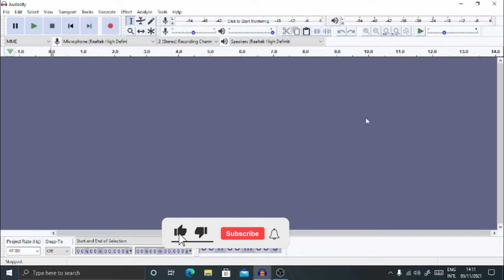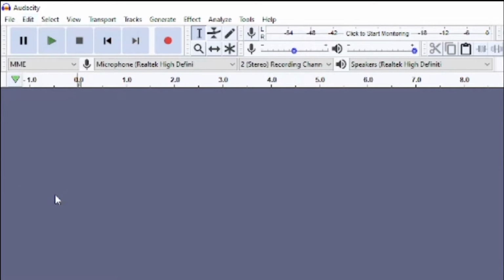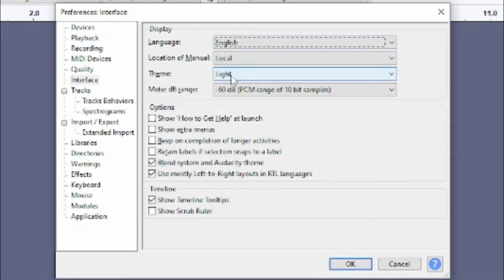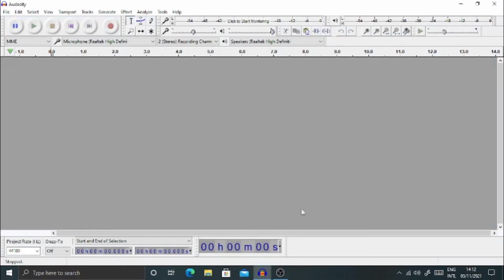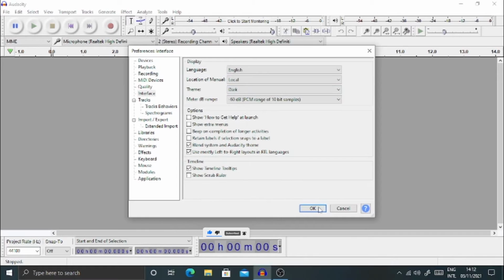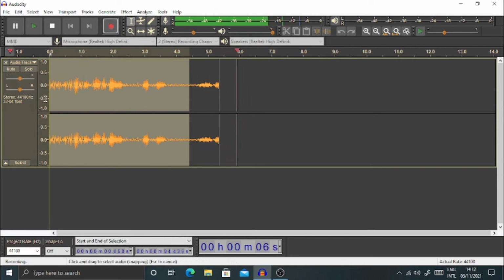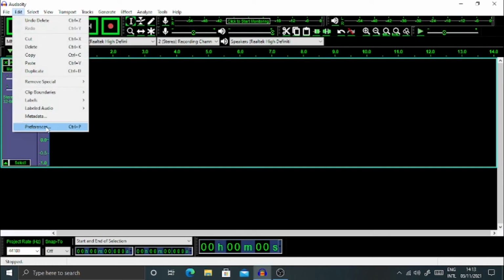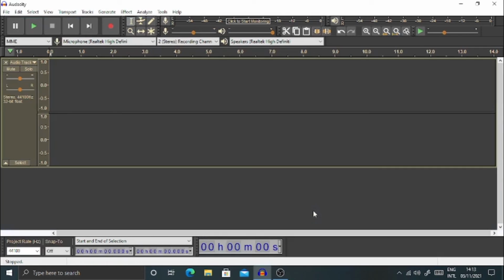How To Change Light Mode to Dark Mode In Audacity!!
In this video i am going to teach you how to change your appearence in audacity light mode to dark mode.i will try to bring more videos on audacity and other editing apps.the thing you need to do is subscribe,like and share.
catch you guys in the next video.

softwares i use- obs studio,adobe premier,adobe photoshop
                 paint 3d and audacity

msuic in this video are from the youtube music library.